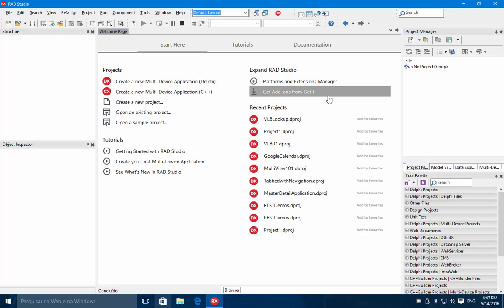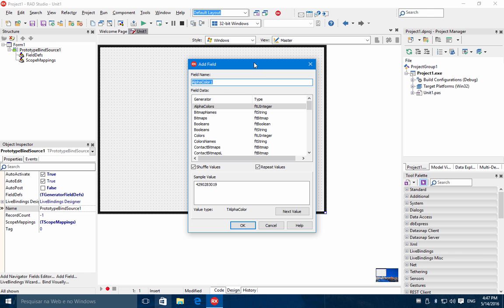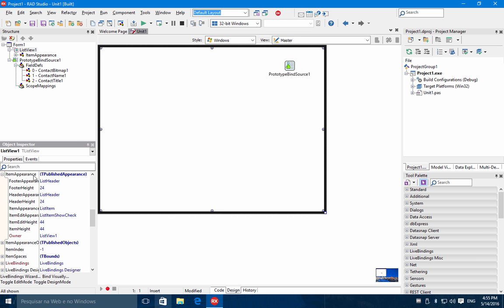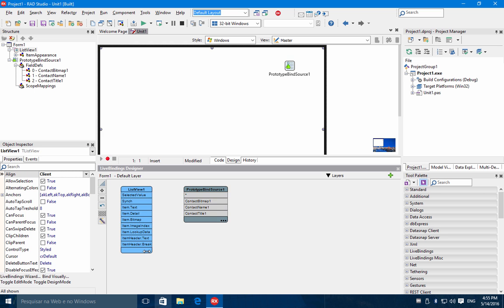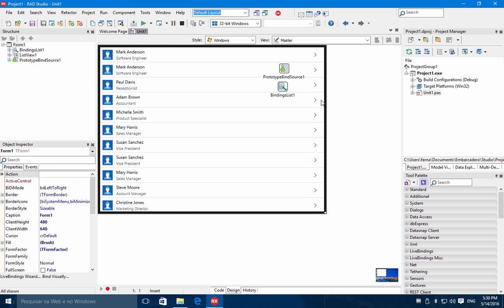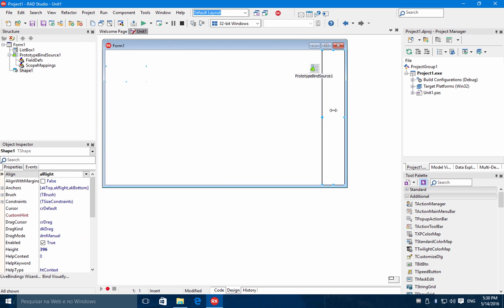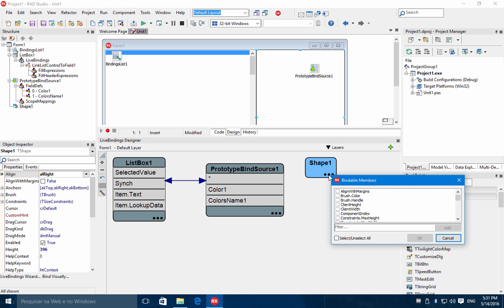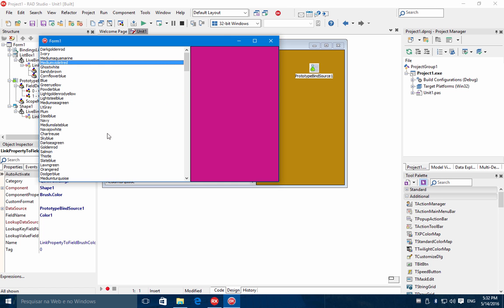Using TPrototypeBindSource and the LiveBindings Designer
This how to video shows how to use LiveBindings Designer and TPrototypeBindSource in order to visually create LiveBindings between controls for fast developing of applications.